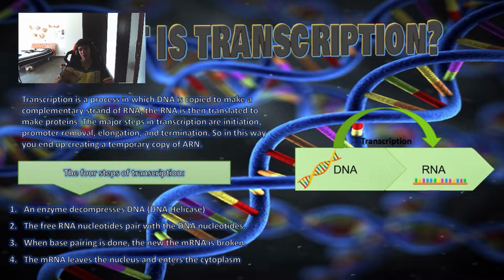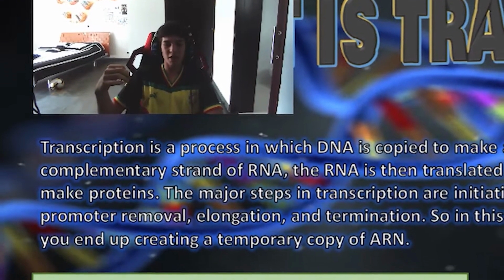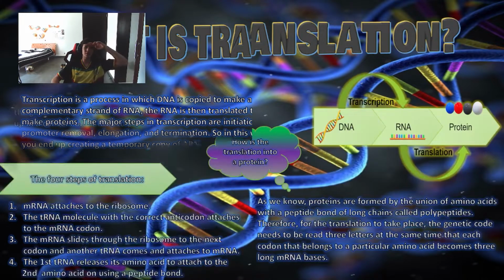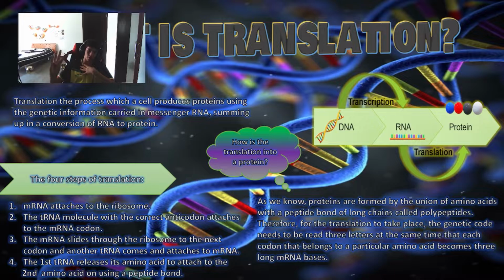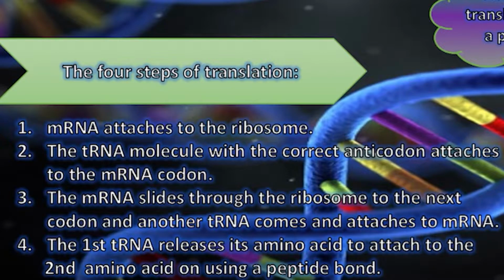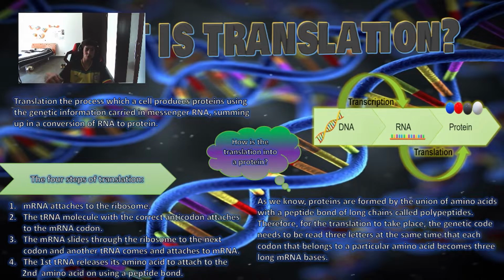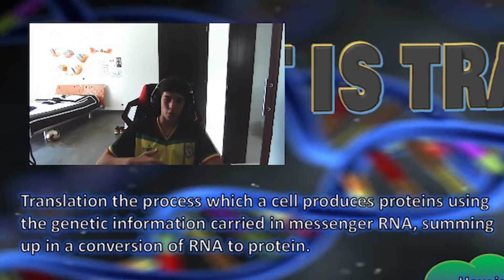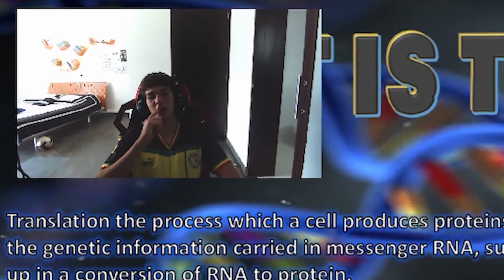Central Dogma of molecular Biology